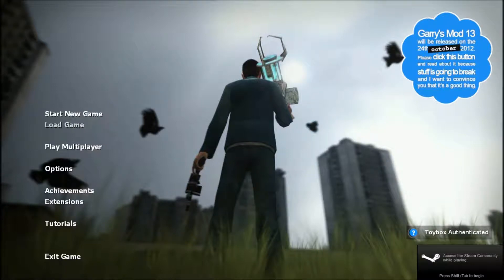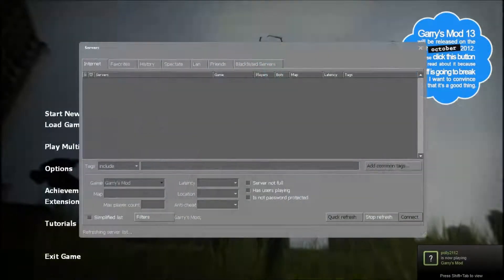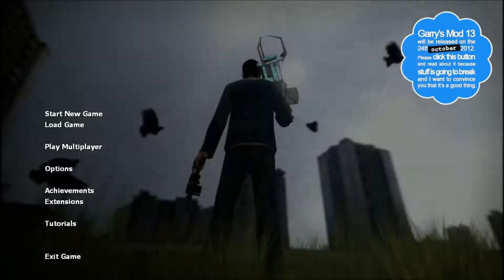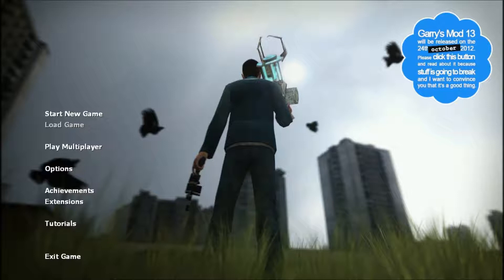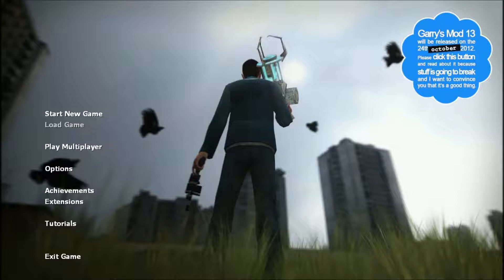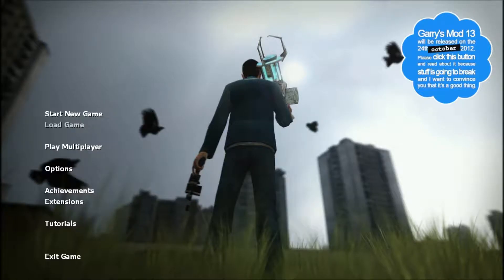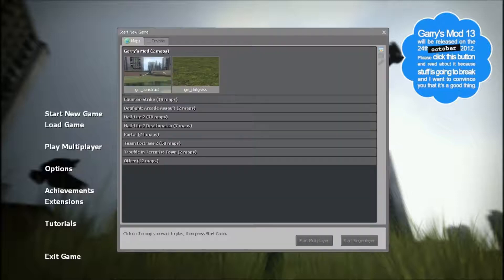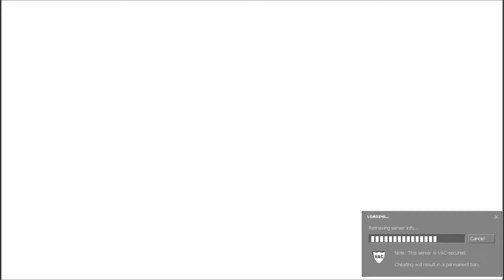Loading Screens #1 - Genesis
The start of a new series, which may be the worst idea anyone has ever had. Ever. But we've decided we're going to run with it. So...enjoy. We wouldn't recommend watching this, just listening.